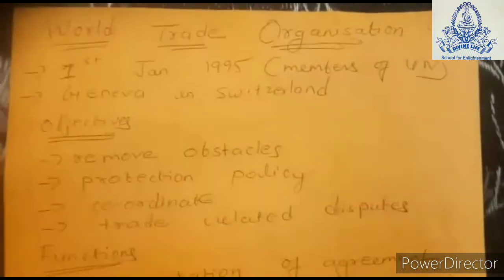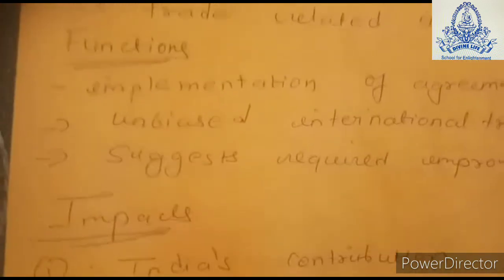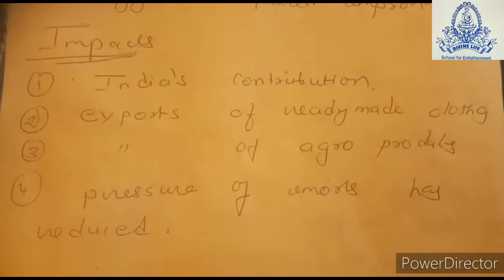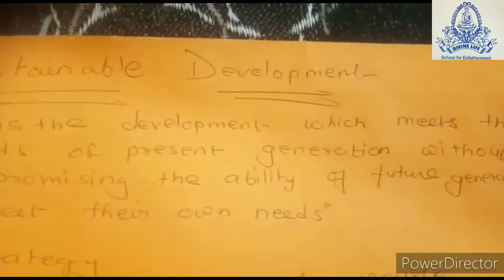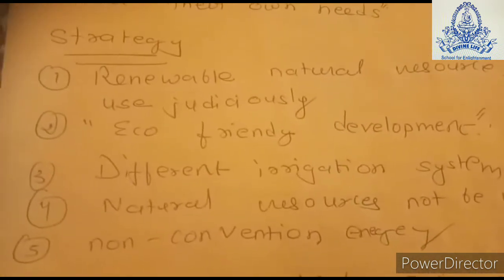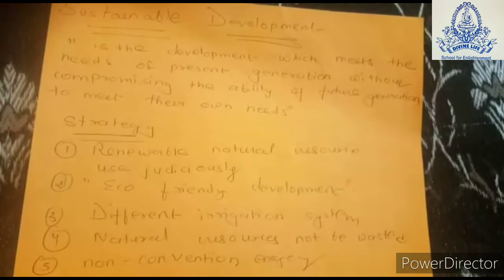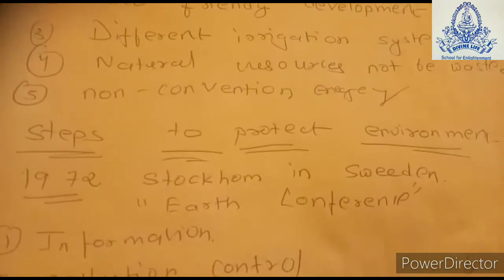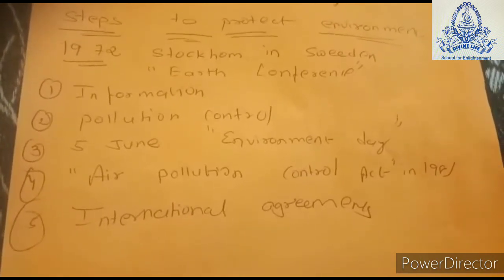10th S.Sci. Topic WTO, sustainable development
Std - 10th. Subject - Social Science. Chapter - 16 Economic Liberalization and Globalization. Topic WTO, sustainable development